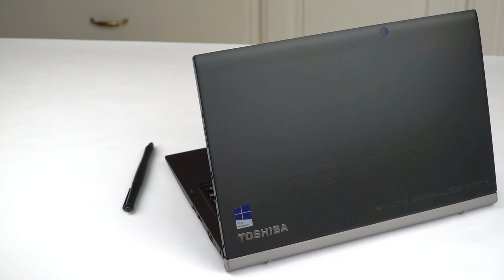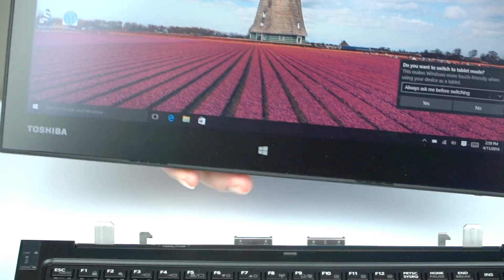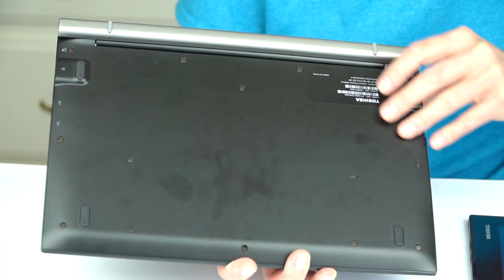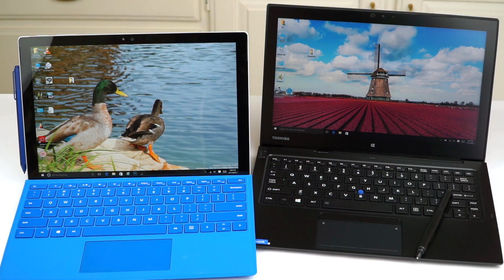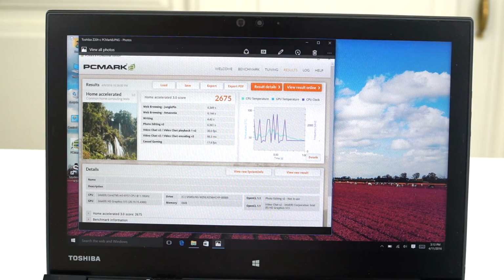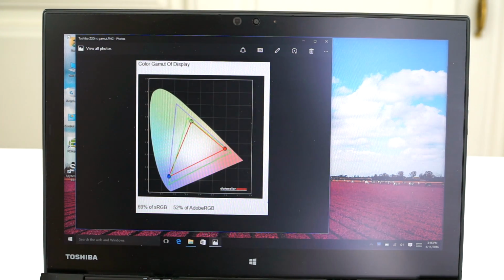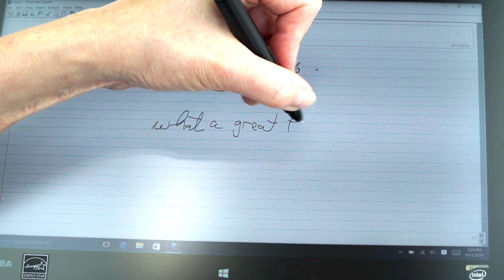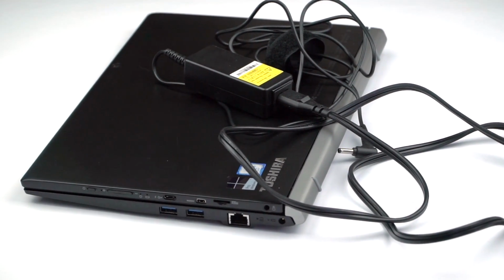Toshiba Portege Z20t Review - 12.5" Skylake 2-in-1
Lisa Gade reviews the Toshiba Portege Z20t, the 2016 version with an Intel 6th generation Intel Core m5 CPU. We look at the Z20t-C2112 that has the Core m5-6Y57 CPU, 8 gigs of RAM and an M.2 256 gig SSD. This is a 12.5” full HD matte tablet with touch and a Wacom EMR digitizer (2 pens included). It targets business users and has the price tag to match— $1,699 for our unit, but there are less expensive models price at $985 and $1,399. That said, it works well for art too. The tablet has the ergonomics of a small Ultrabook thanks to the included keyboard base that houses a second 36 WHr battery, a healthy selection of full size ports plus a backlit keyboard, trackpad and Accupoint style eraser stick pointer.